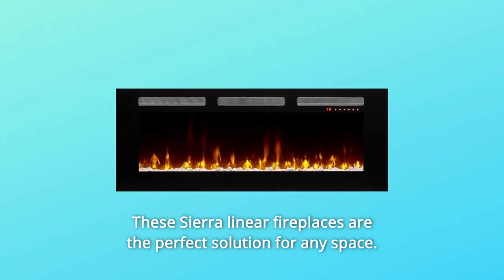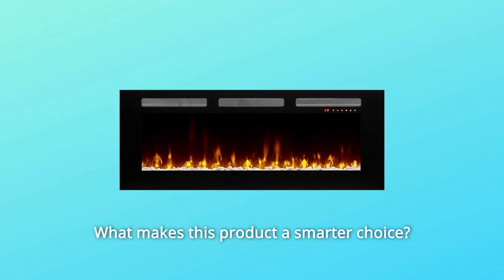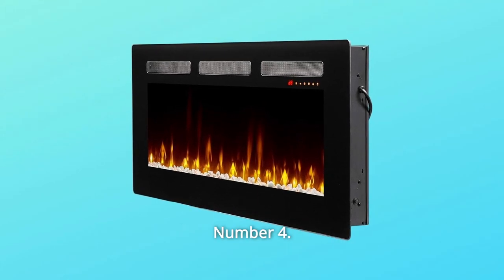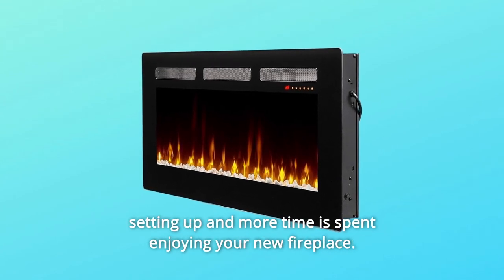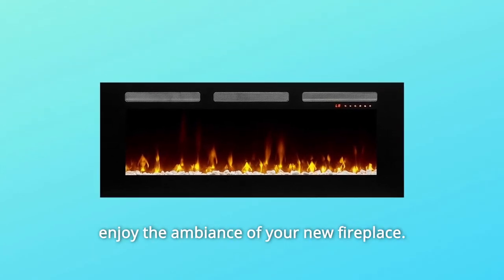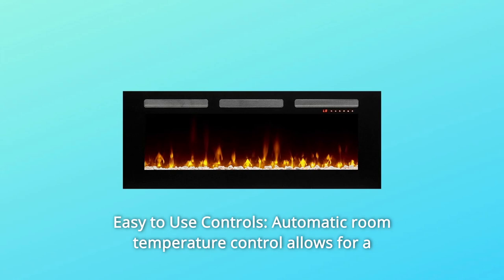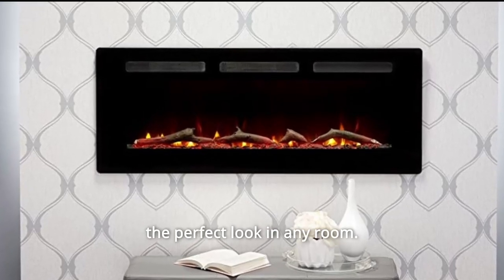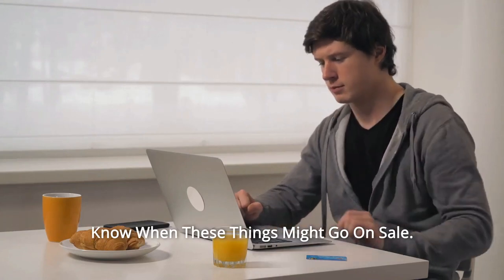DIMPLEX Sierra 48" Linear Electric Fireplace SIL48 Review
Check Amazon's latest price (These things might go on Sale)

These Sierra linear fireplaces are ideal for any setting. With the Sierra's ability to be built into your wall, simply hung on the wall, or attached to a tabletop stand, you'll never have a difficulty finding the perfect spot for it.

Number one, the base has three replaceable media options: wood, pebbles, or crystals.

Number 2: Switch between eight different ember beds and flame hues.

Number three, automatic room temperature management, which includes a remote, ensures a constant comfortable setting.

Number four is the wattage: 1400.0 watts.

Number 5: Versatility, since it may be put into the wall or utilised with a table stand. Dimensions of the framing: 41.6 inches wide by 18.5 inches tall by 6.5 inches deep.

Number 6: Assembly Time: A reduced assembly time means that you spend less time setting up and more time enjoying your new fireplace.

Number 7: Supplemental Heat: This device can heat up to 1000 square feet, which is plenty of room for your favourite living places.

Number 8: Simply plug the device into any normal 120-volt outlet and start enjoying the ambience of your new fireplace.

Number 9: For a more modern appearance, use the colourful crushed glass media bed.

Number ten: The finely carved logs provide the ideal classic fireplace atmosphere.

Number 11: Pebbles: For the most adaptable ember bed, go with pebbles.

Number 12: Simple Controls: Automatic room temperature management ensures a constant comfortable setting and includes on-screen controls for added convenience.

Number 13: Complete Customization: Select from three different ember bed styles: log, glass, or pebble. And for the ideal appearance in every space, switch between eight ember beds and lame hues.

Number 14: Build the unit into your wall, hang it, or attach the tabletop stand to make the Sierra your centrepiece.

Searches related to DIMPLEX Sierra 48" Linear Electric Fireplace SIL48 Review